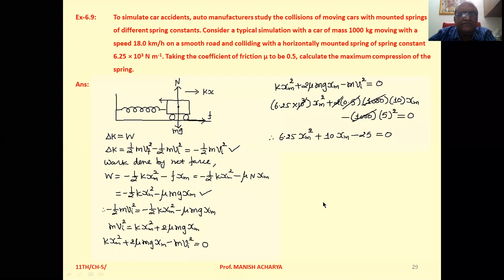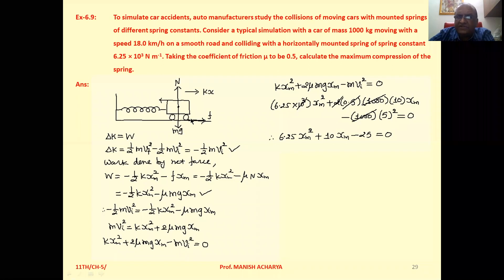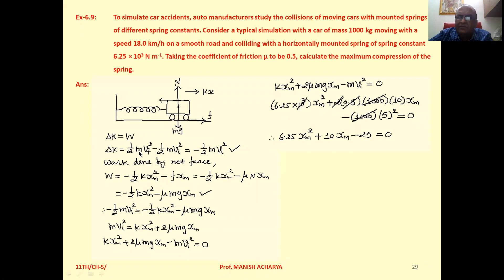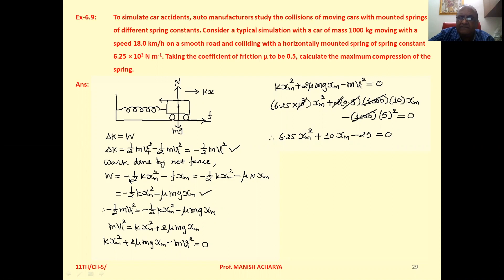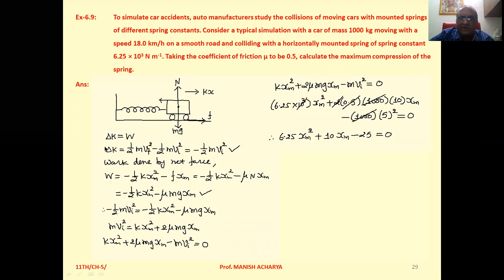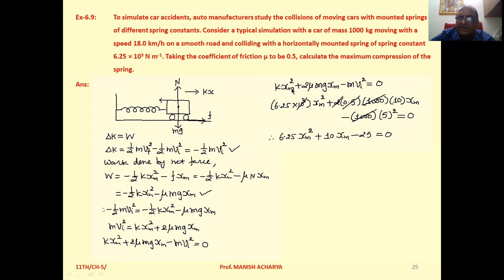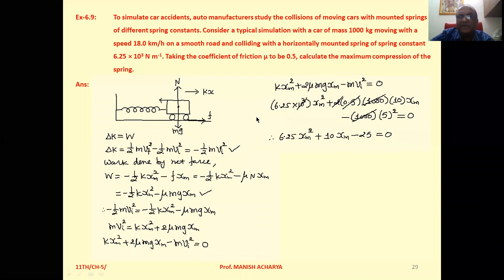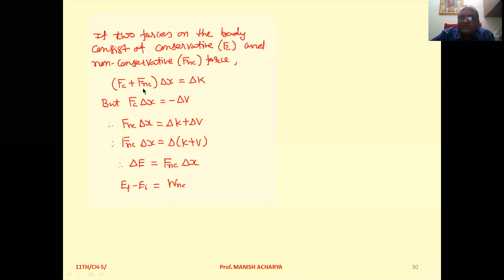Consider Example 6.8 taking the coefficient of friction, myu to be 0.5 and calculate the maximum com